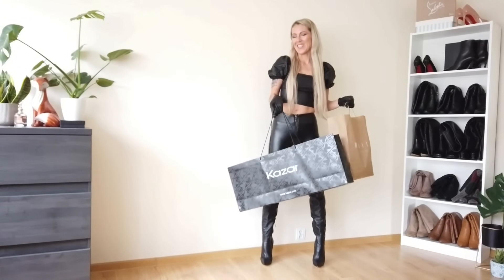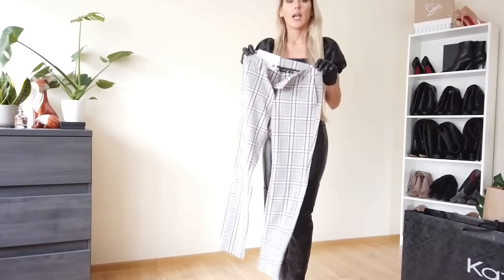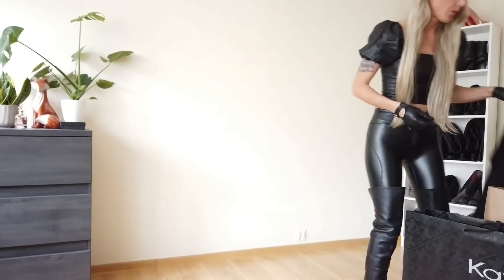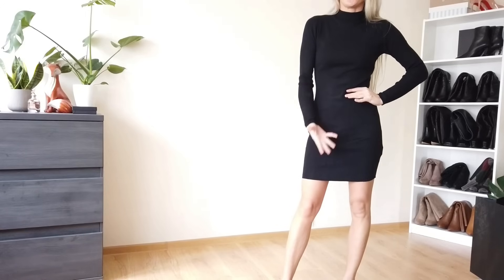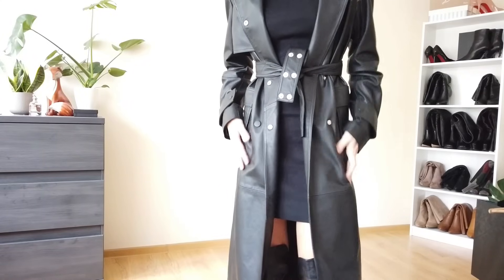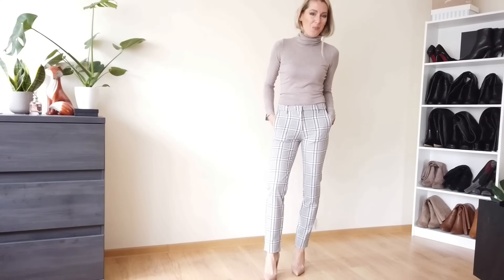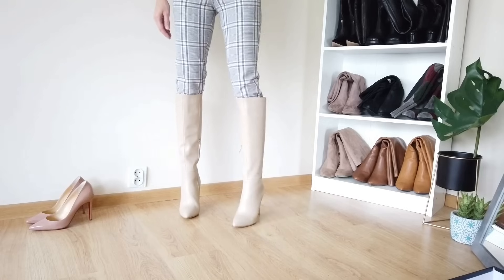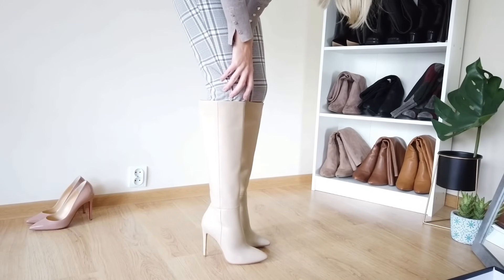Shopping haul Kazar New Boots & new gloves